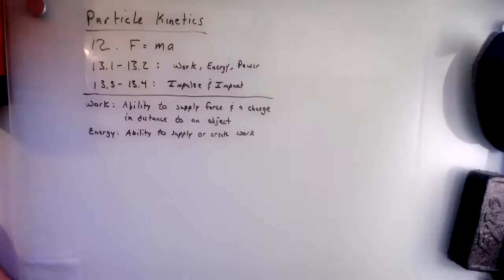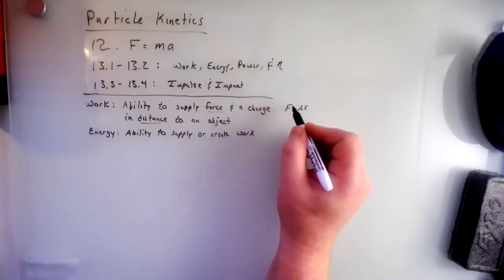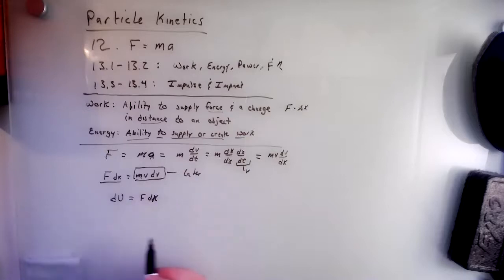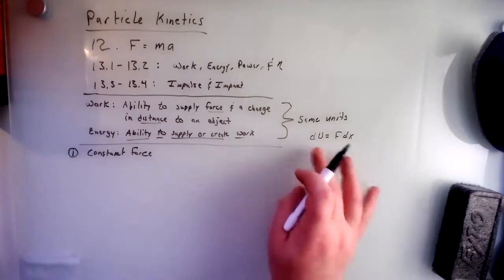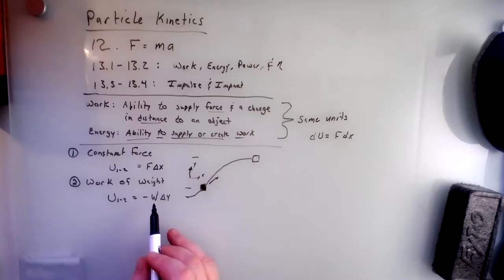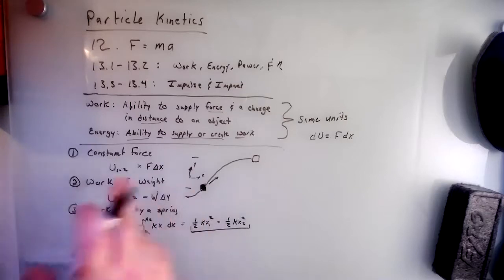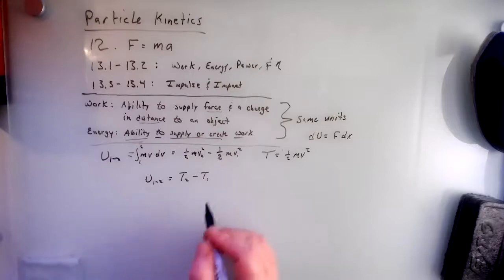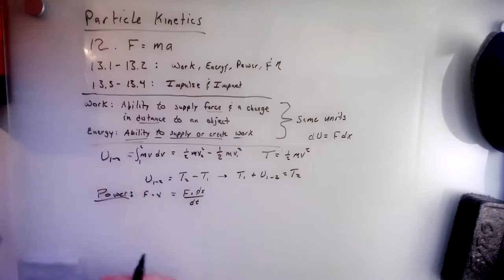Dynamics 13.1 Particle Kinetics IIa: Work, Power, & Energy Intro